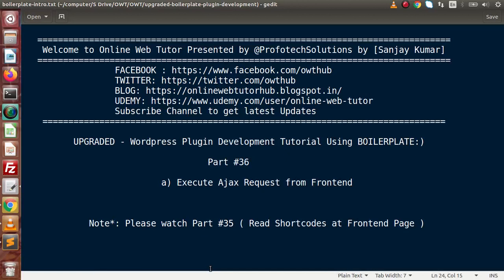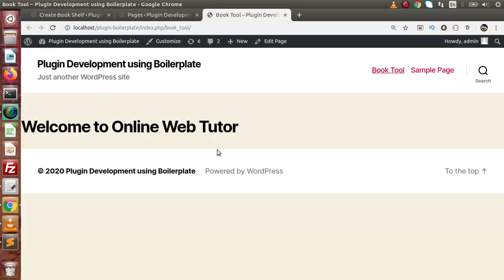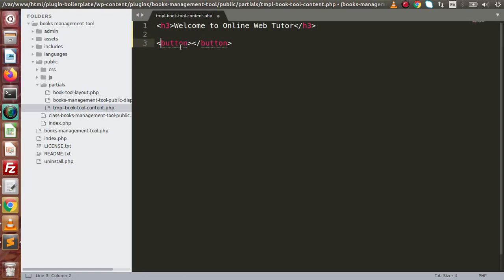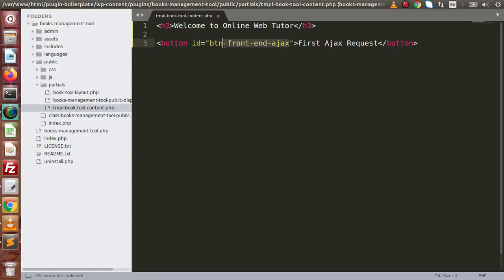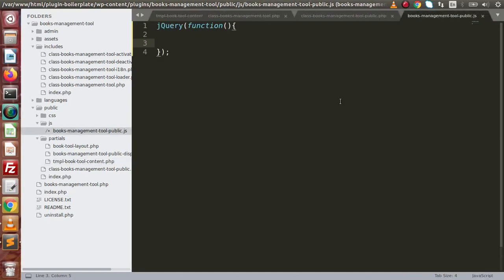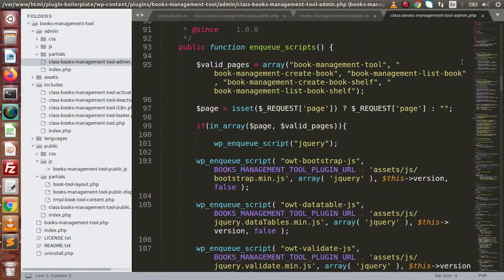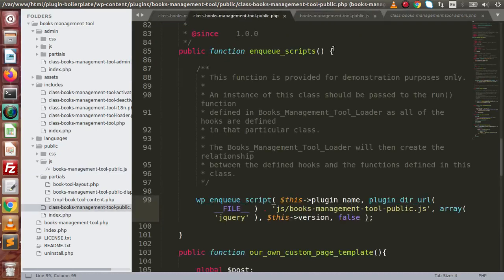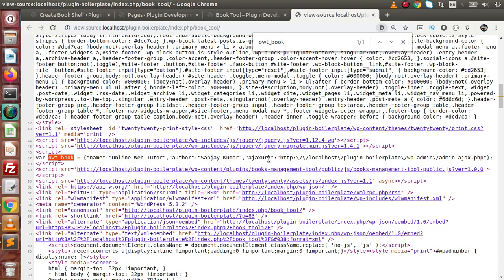Boilerplate Wordpress Plugin Development Tutorials #36 User Logged First Ajax Request from Frontend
profotech solutions,
wordpress customisation,
wordpress customizations,